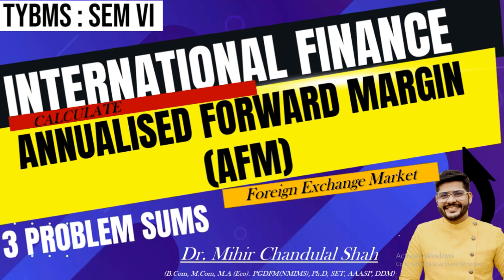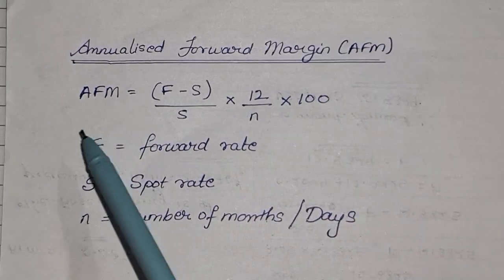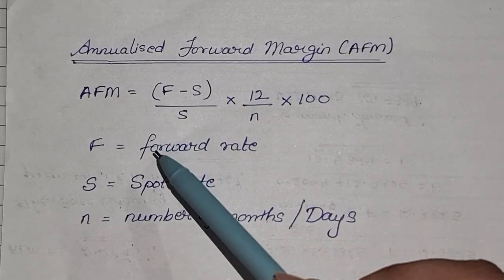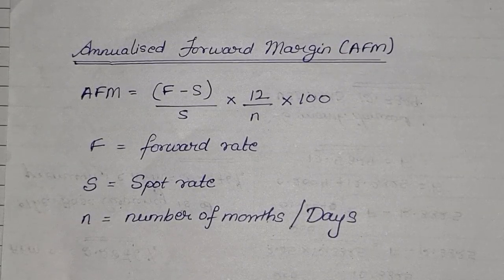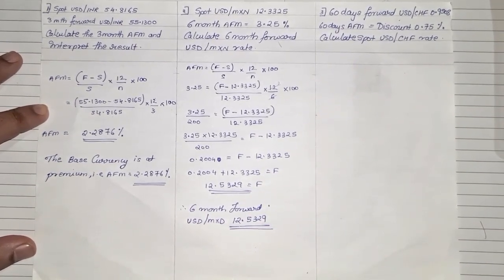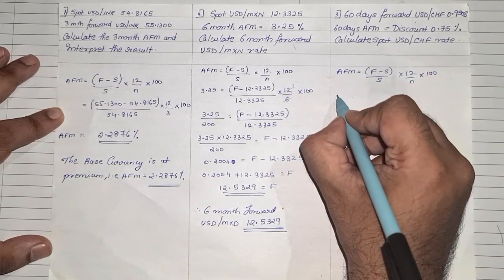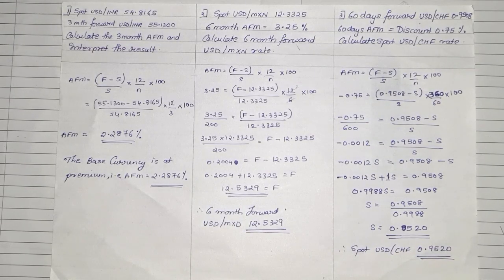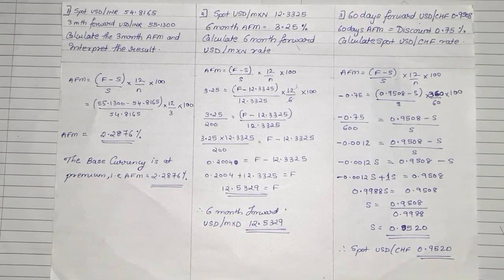Annualized Forward Margin (AFM) | Foreign Exchange Market | International Finance| By Dr. Mihir Shah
This video talks about the Calculation of  Annualized Forward Margin (AFM)  under the chapter   Foreign Exchange Market in the subject International Finance.